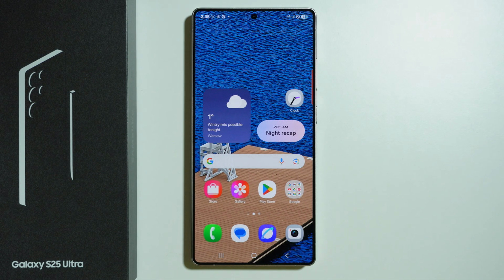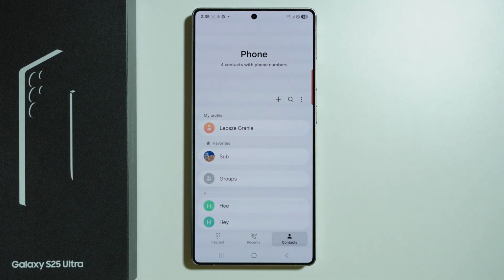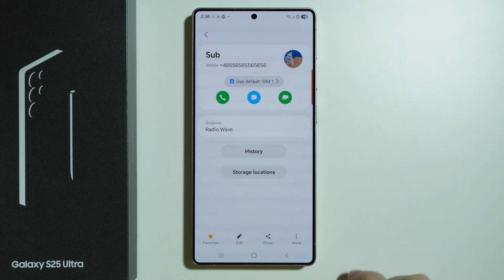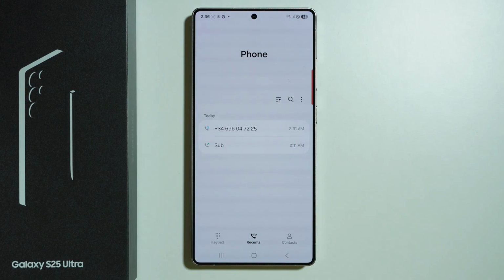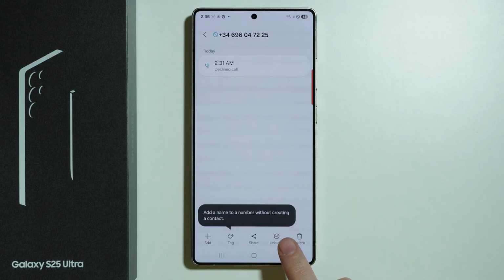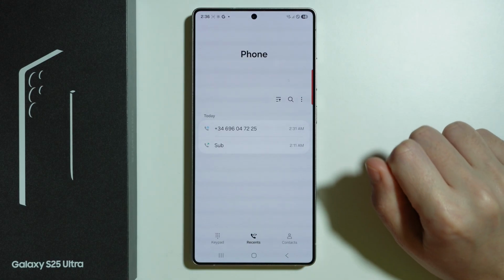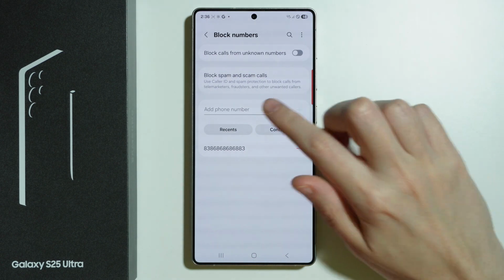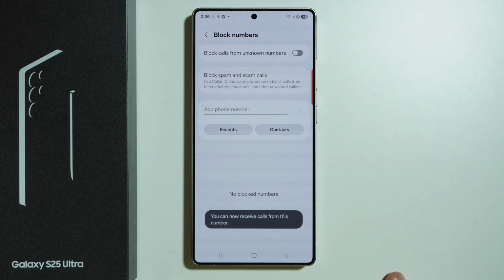Samsung Galaxy S25 Ultra: How to Unblock Numbers (Unblock a Contact)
In this video, we will show you the step-by-step process of unblocking a contact on your Samsung Galaxy S25 Ultra. Whether you're looking to reconnect with someone or simply manage your blocked numbers, this easy guide will help you unblock any contact in just a few taps. Learn how to access your settings, find blocked numbers, and remove them from the block list. Watch now and regain communication with anyone you've previously blocked on your Galaxy S25 Ultra!